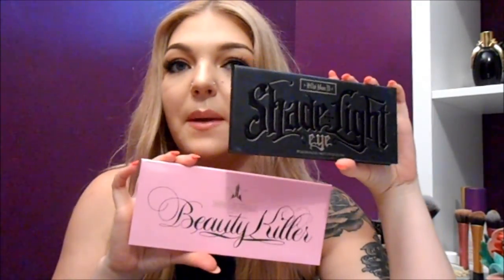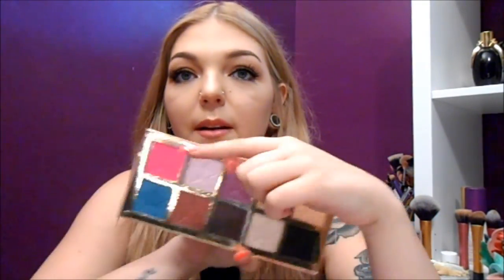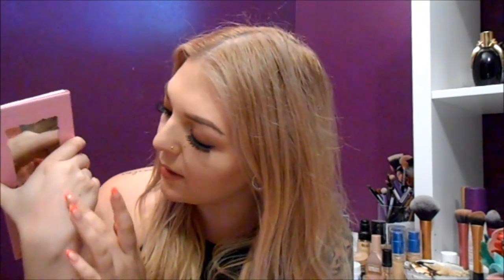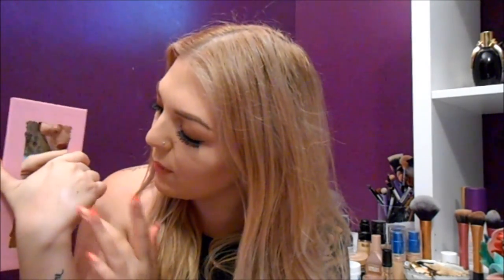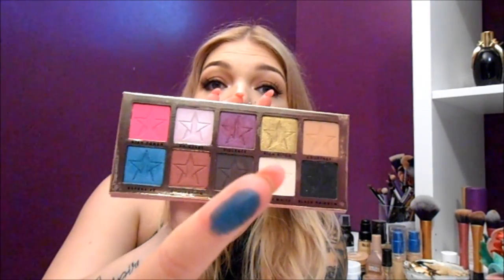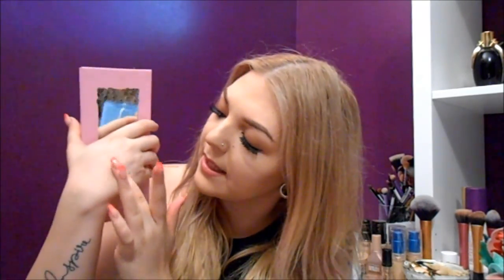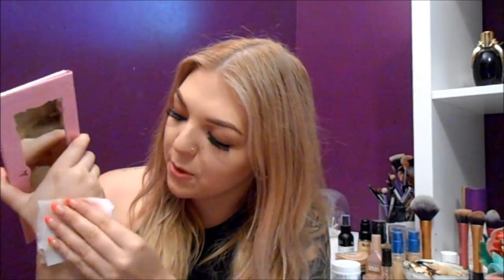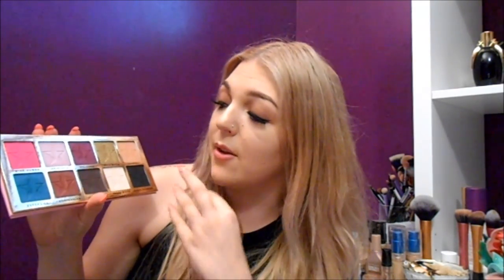My HONEST Review on The Beauty Killer Palette by Jeffree Star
This is just my personal opinion, I am not bashing him or the company I just genuinely didn't enjoy this palette. I will continue to try out his brand and hopefully ill have better luck next time.

♡ Social Media ♡